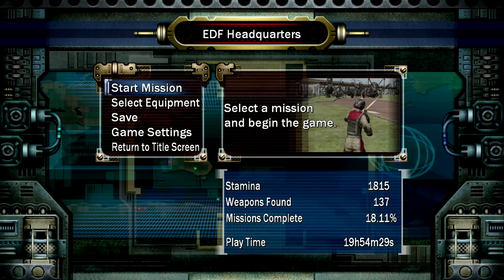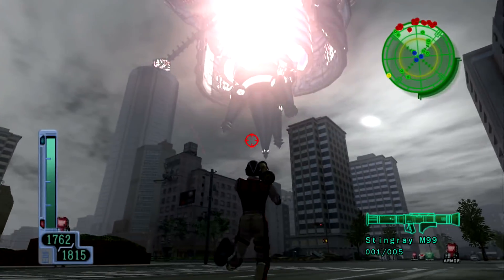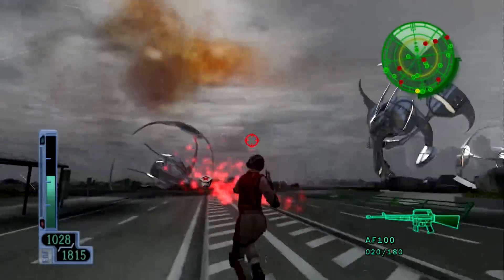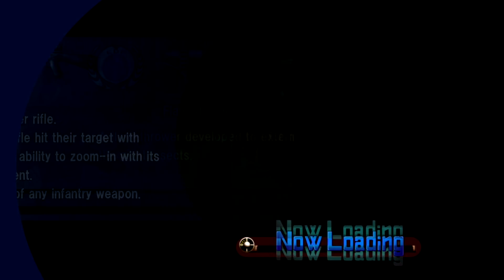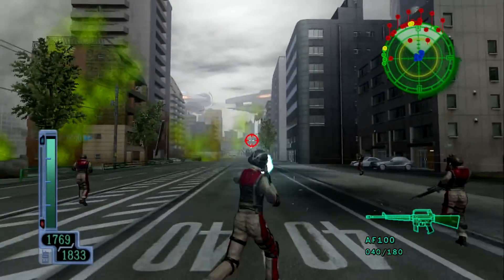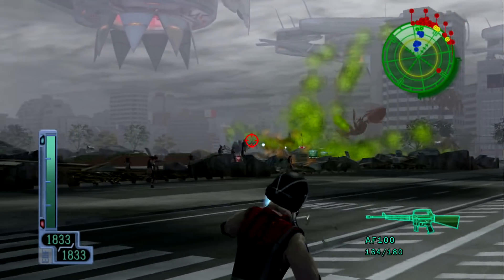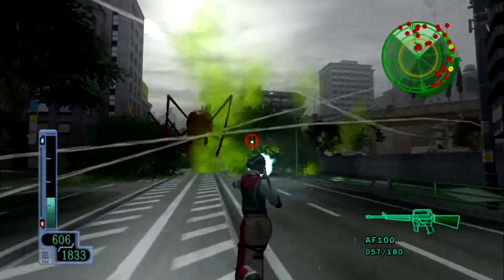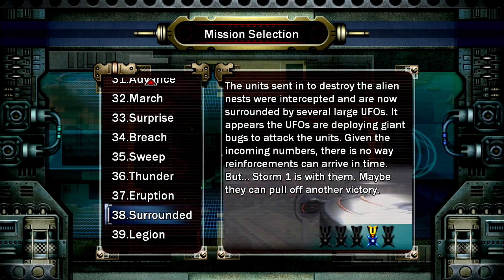EDF 2017 - Let's Play ep.13 "I gots da af100 baby!" - Earth Defense Force 2017